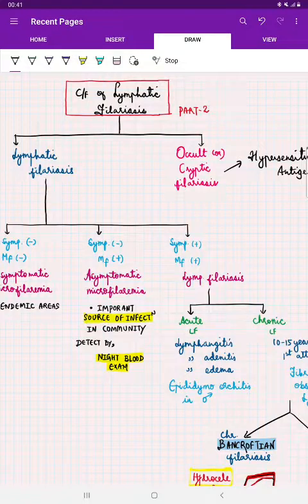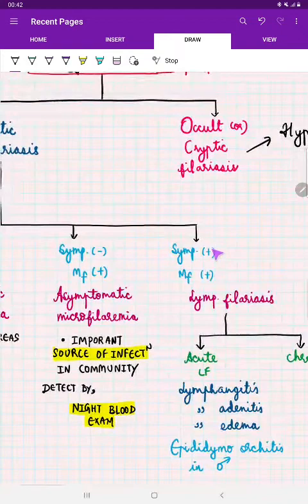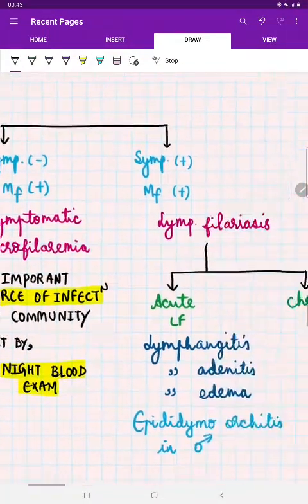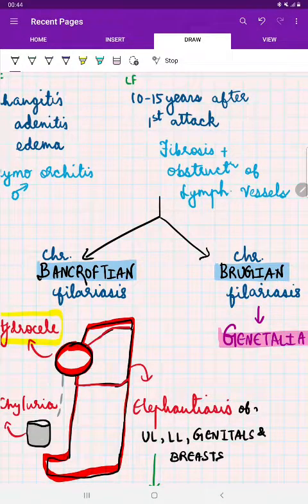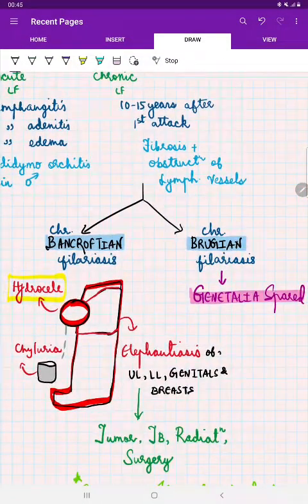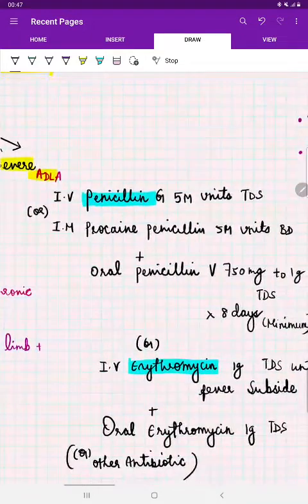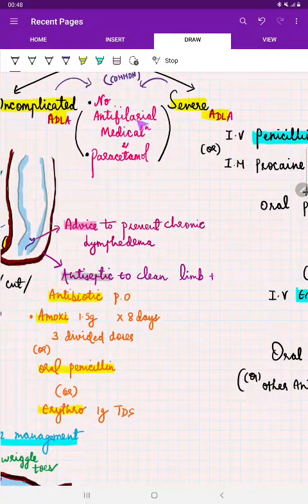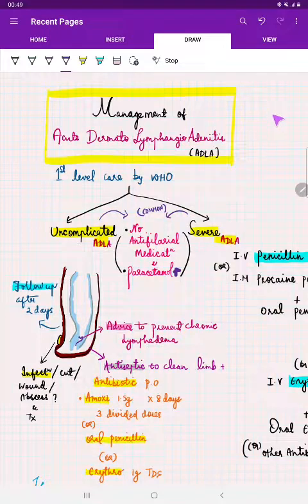Lymphatic filariasis Made easy-Part 2 : ADLA